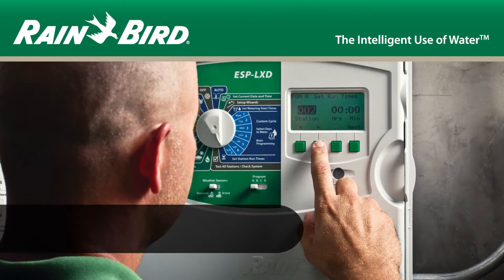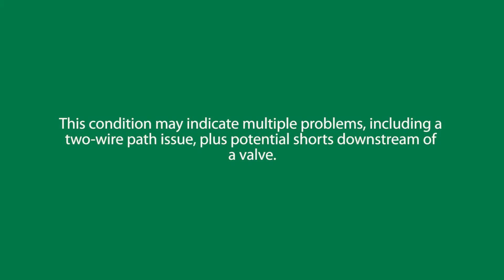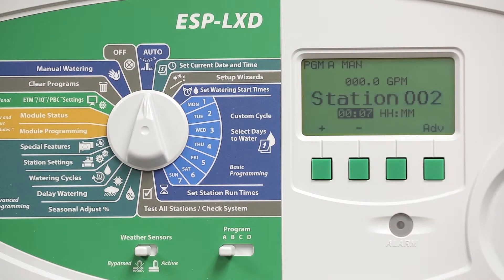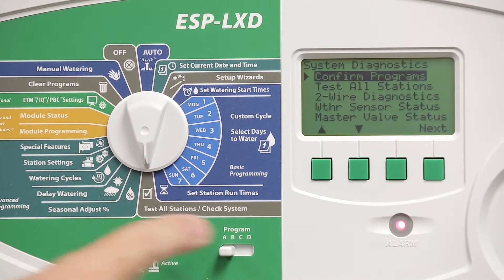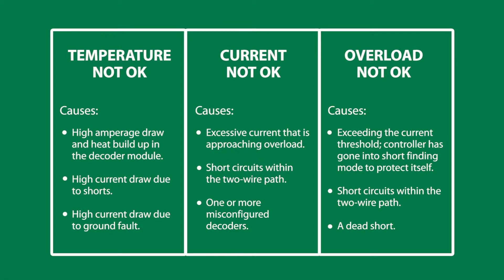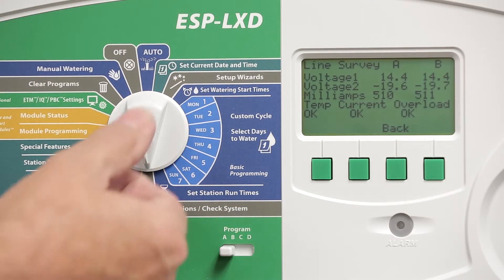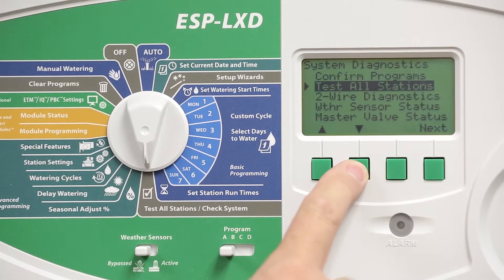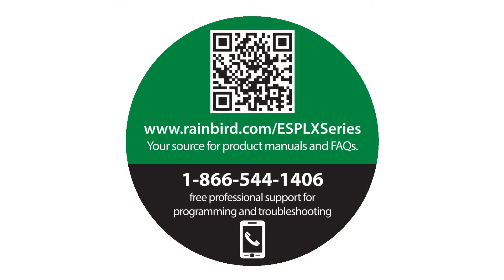ESP-LXD Goes In and Out of Short Finding Mode While a Program is Running